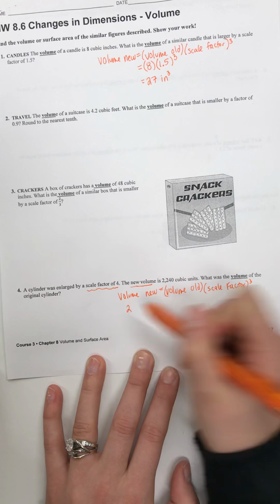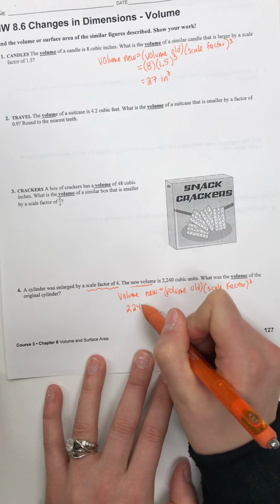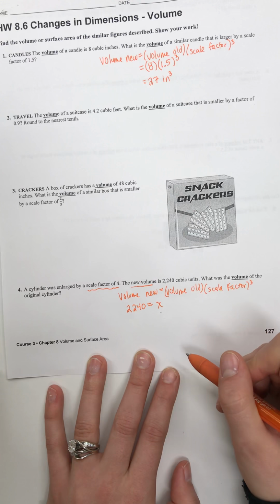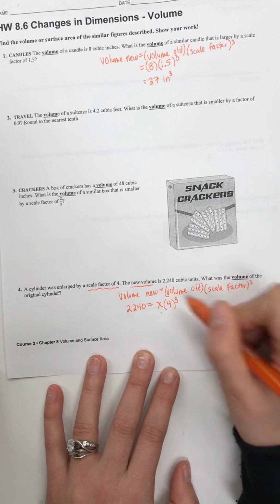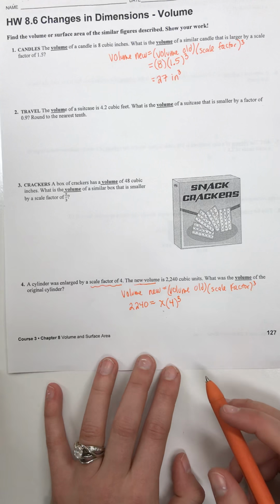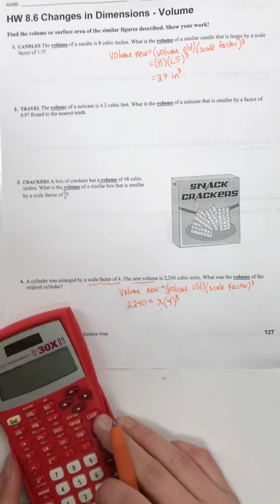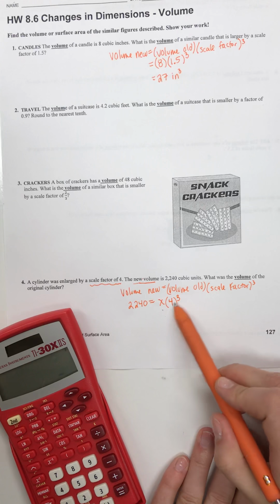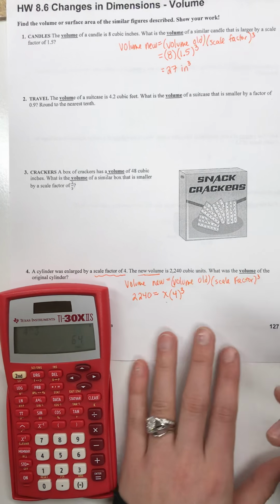8.6 hw problems 1 & 4